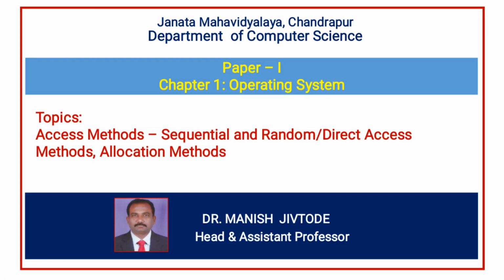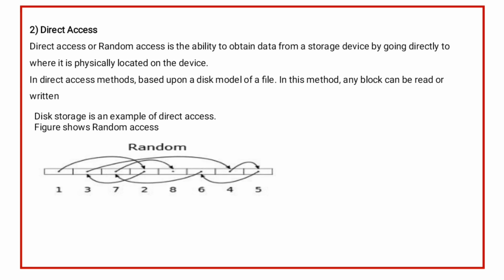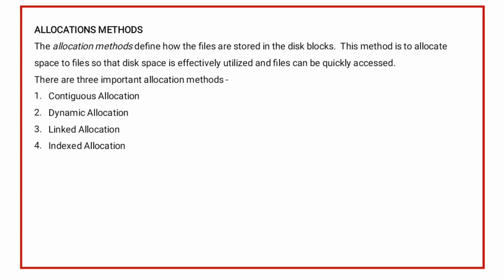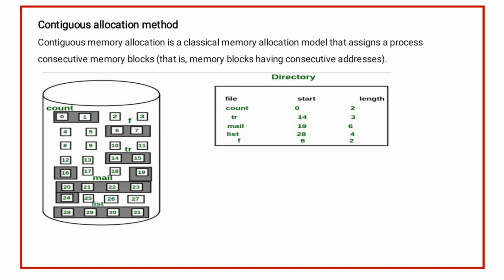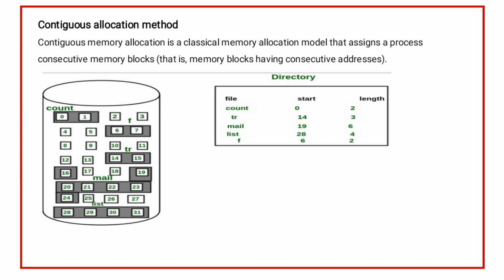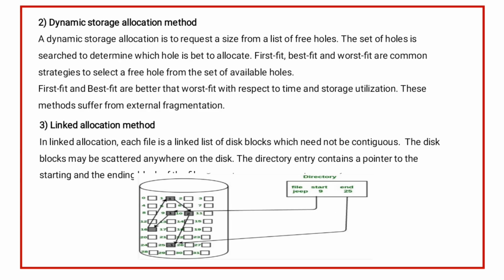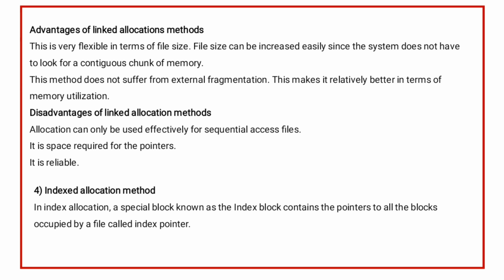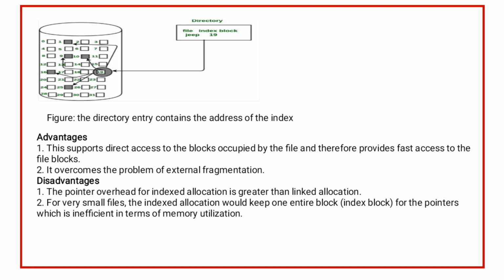Operating System Video 5